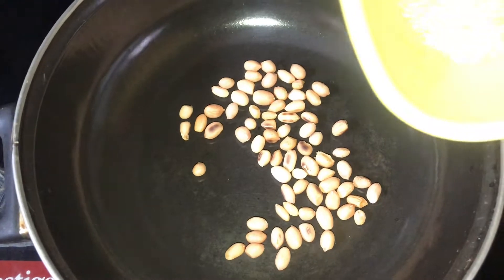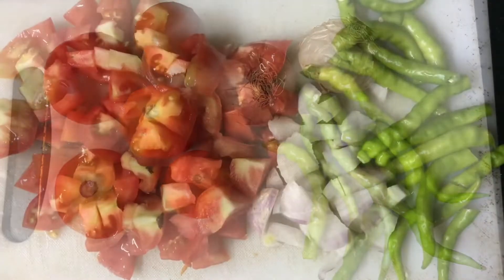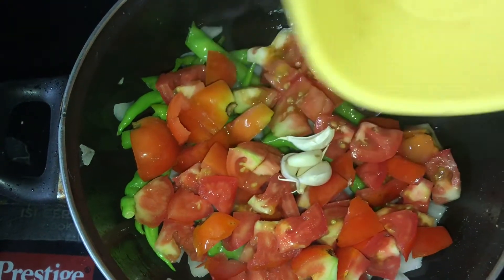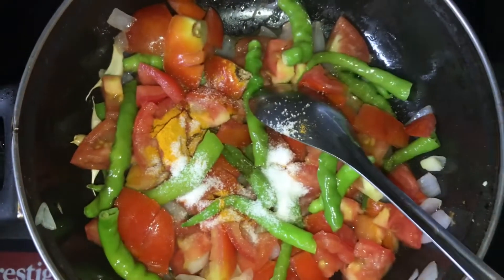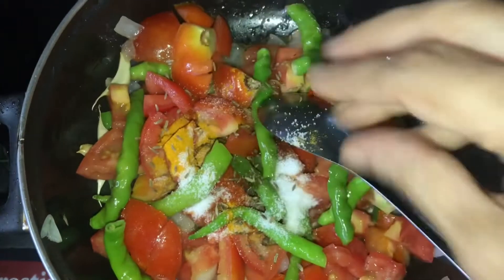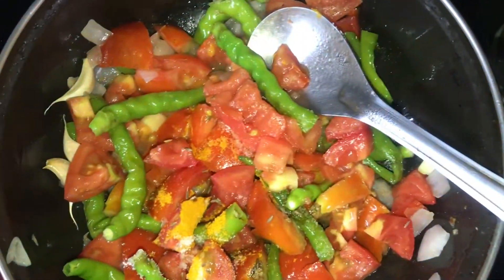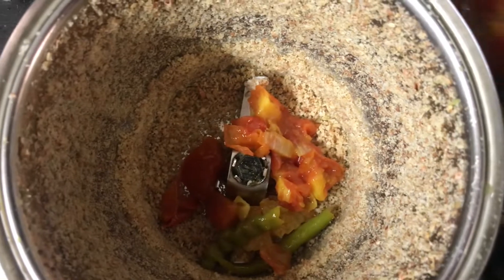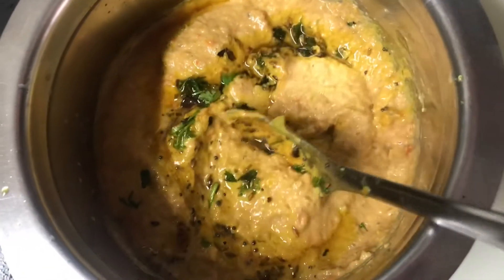Tamato pachhadi ela cheyali @My Dream My Vlogs cooking